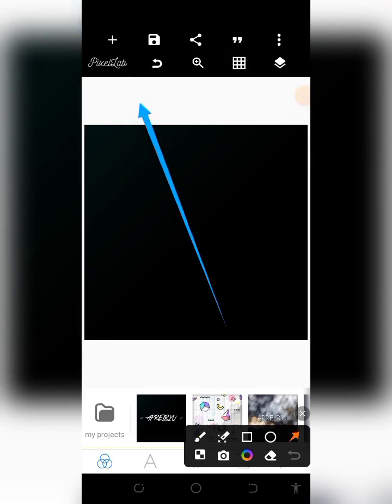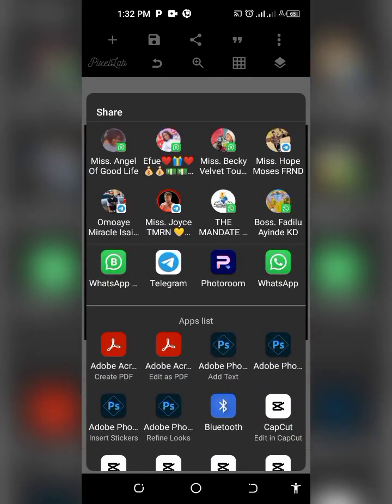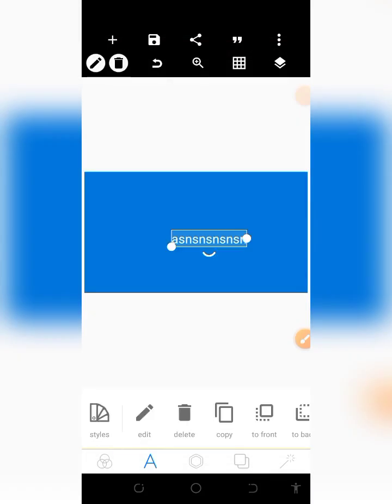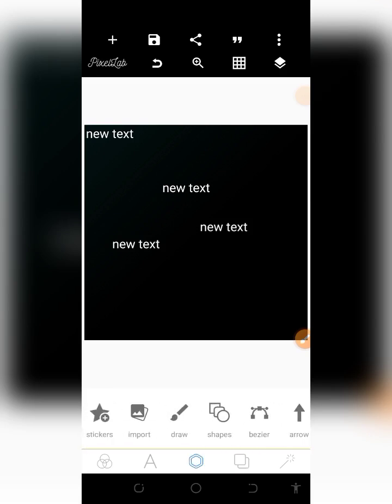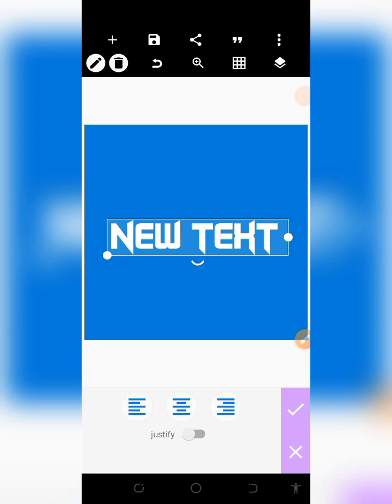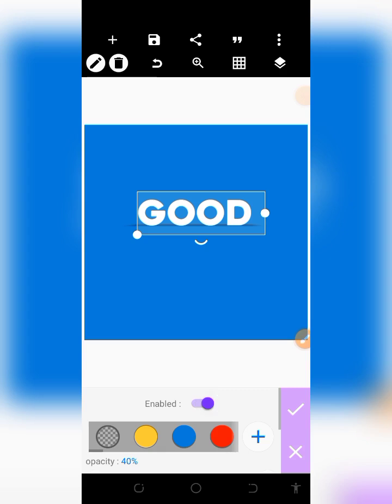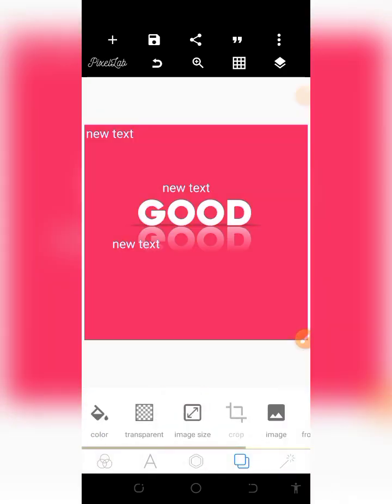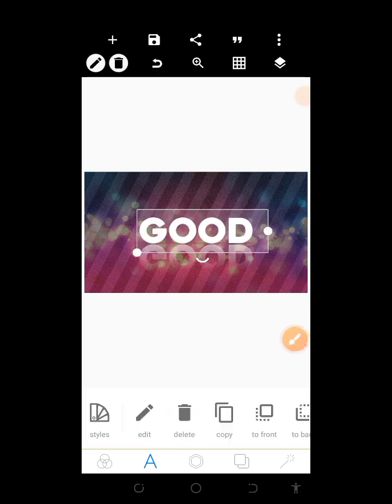Ultimate Introduction To Pixellab Interface A to Z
Description:
Unlock the full potential of Pixellab! In this comprehensive tutorial, we'll take you on a journey through the Pixellab interface from A to Z. Learn the secrets of navigating and mastering Pixellab's powerful tools and features. From beginner to advanced, this video covers everything you need to know to create stunning graphics, logos, and designs. Get ready to boost your design skills and take your creativity to the next level.

🥇💯 Tools Used:👇🧑‍💻
🥇Pixellab:

1. Pixellab
2. Graphic Design
3. Logo Design
4. Design Tutorial
5. Interface Tutorial
6. Graphic Design Software
7. Creative Skills
8. Design Tools
9. Pixellab Tutorial
10. Design Interface

1.
2.
3.
4.
5.
6.
7.
8.
9.
10.